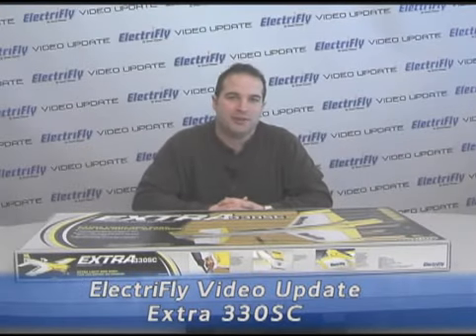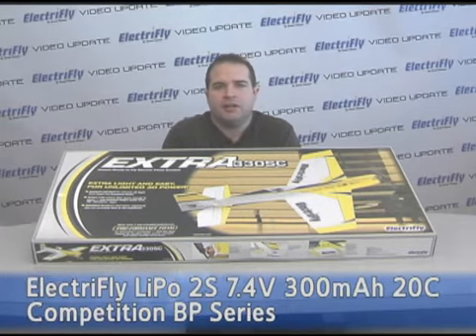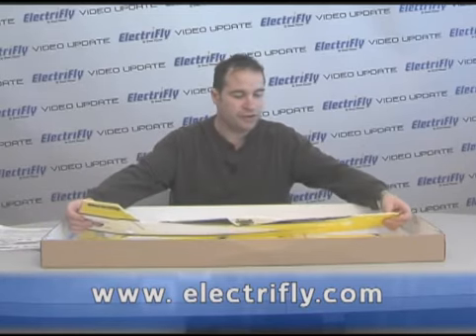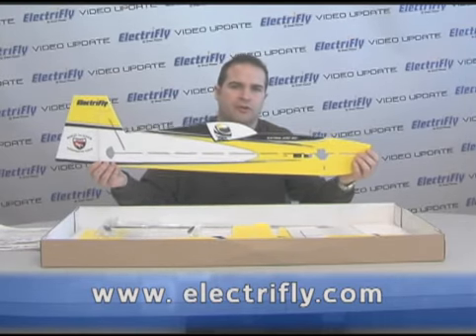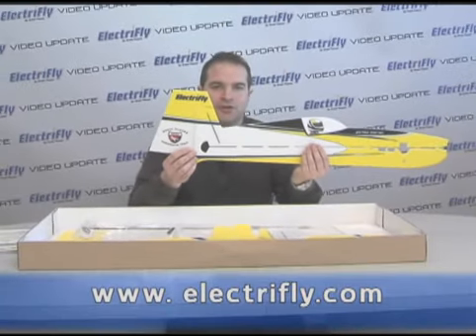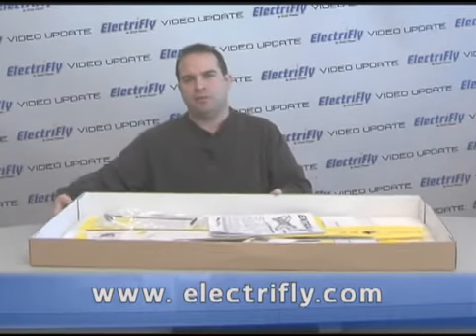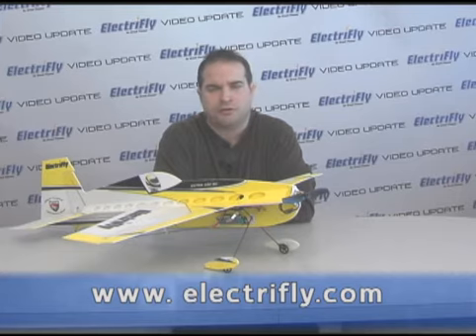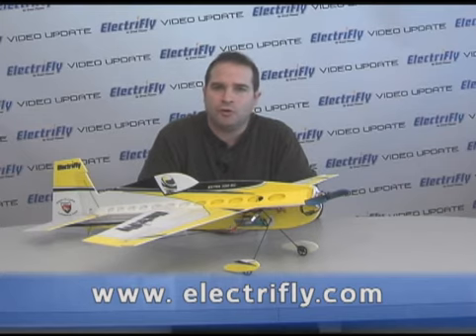ElectriFly Video Update #1 - Extra 330SC 3D EP ARF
Jim Wiggin takes a look at the Extra 330SC EP ARF airplane.